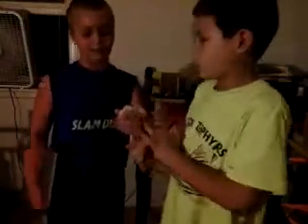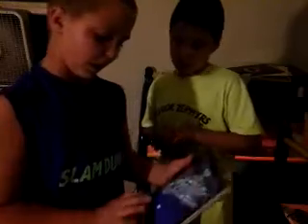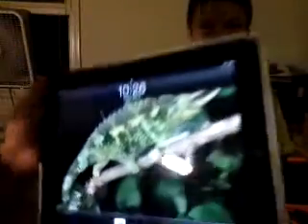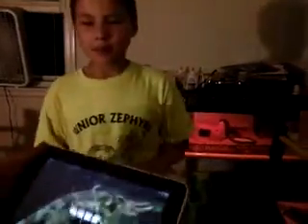A bunch about leopard geckos